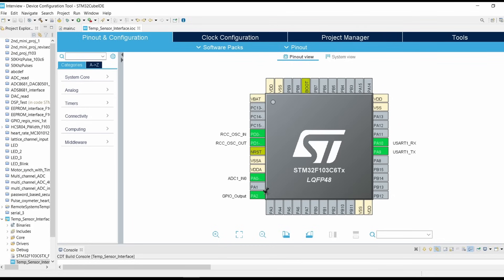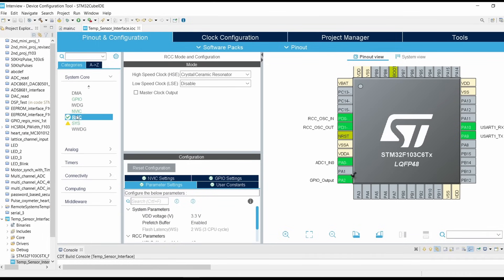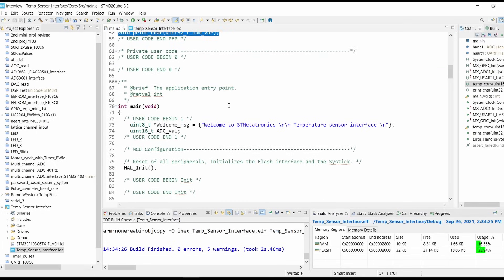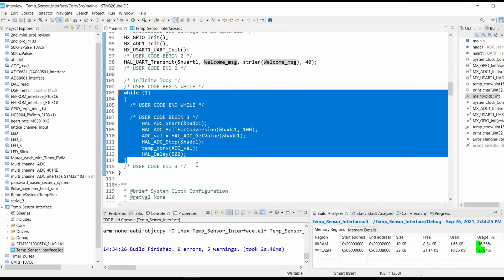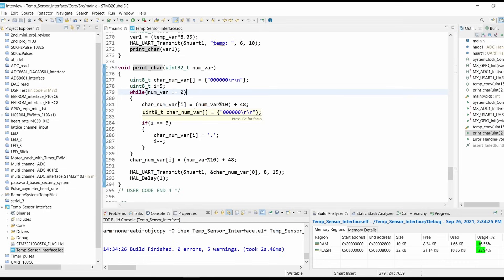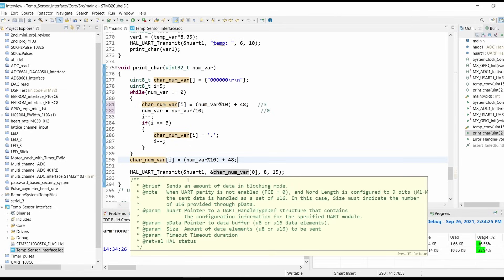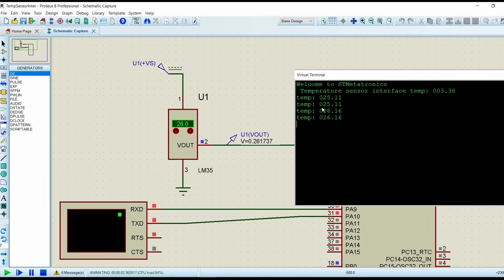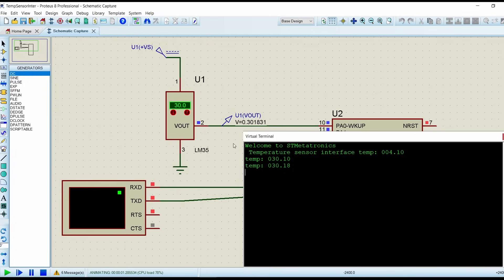LM35 sensor interface | How to interface temperature sensor with stm32 controller | STM tutorials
In this video, we have shown how to interface the temperature sensor with stm32f103 controller. The converted values are being displayed on the uart terminal for simplicity. Temperature sensor is useful in many embedded projects and for the home automation.
Keep learning.